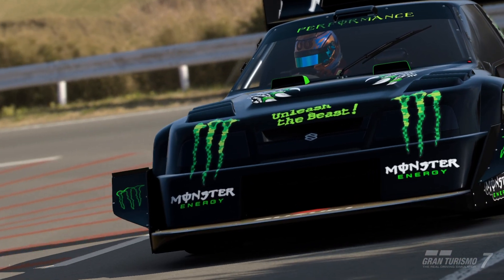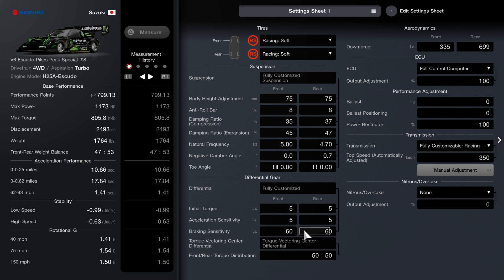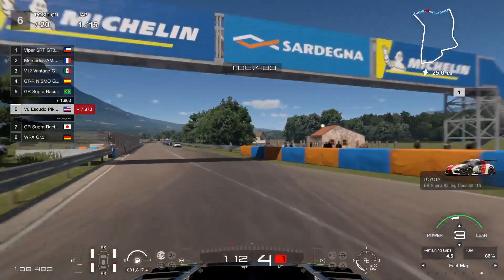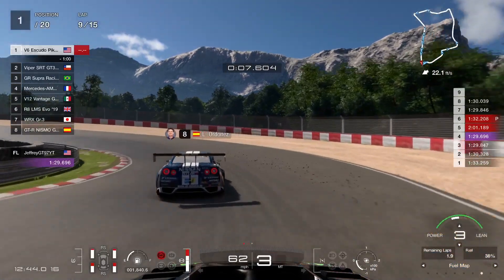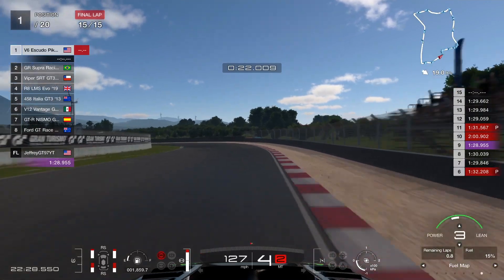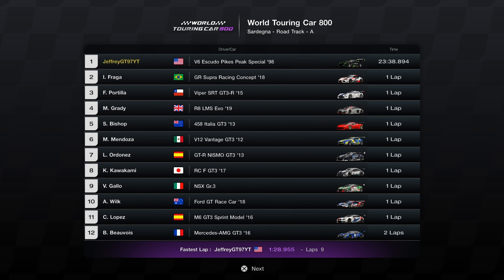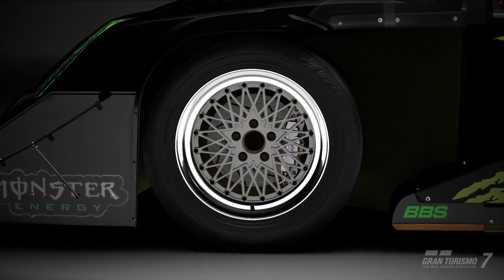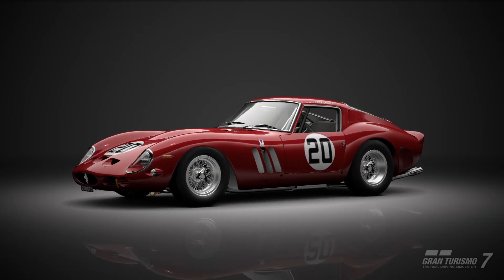GT7 Sardegna 800 Suzuki Escudo Fast Build V 1.35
In this episode I'll be using the Suzuki Escudo around the Sardegna 800 event. The car is a real beast has amazing acceleration and great top speed the only downfall is pitting twice.(laps 5 and 10) racing on FM3 all the way hope this build helps and enjoy the video plus a sneak peek of tomorrow's video.
00:00 Intro
00:16 How to get car
01:12 Rims used
01:38 Setup
02:52 Lap 1
04:31 Lap 2 Taking the lead
04:45 Lap 5 Pitstop #1
05:37 Lap 9 Hotlap
07:13 Lap 10 Final Pitstop
08:07 Last Lap Overall Review and Race Finish
10:10 Thanks for Watching
11:15 Sneak Peak